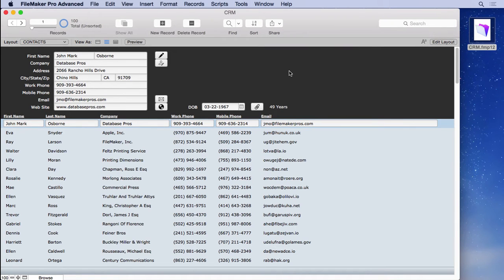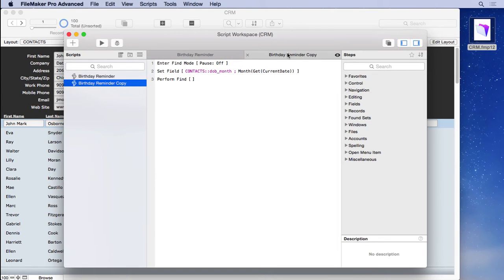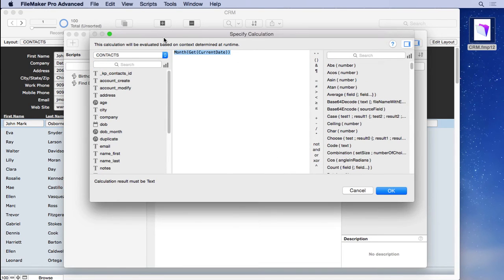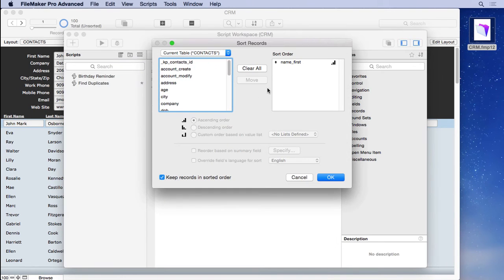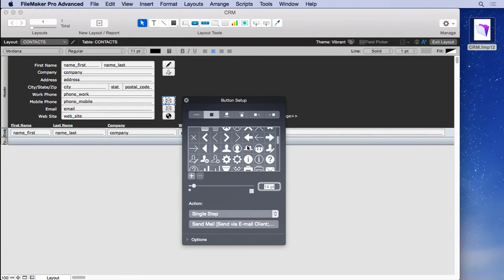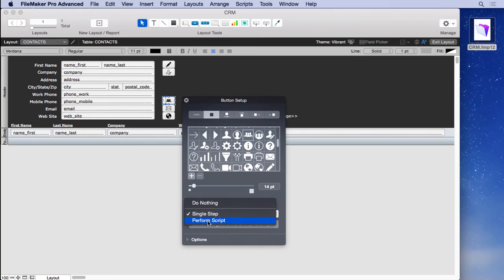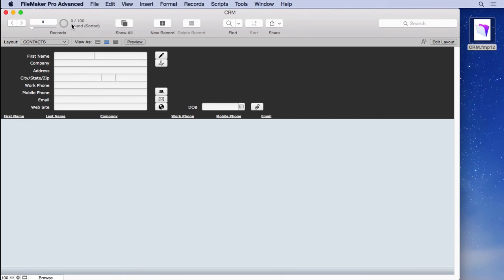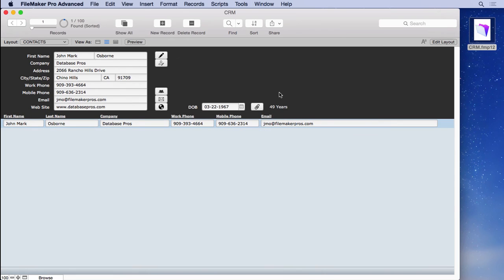Automating a FileMaker Find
Automating the process of locating duplicate records with a script in FileMaker makes it far easier to perform and also avoids the need to display the duplicates field on the layout.